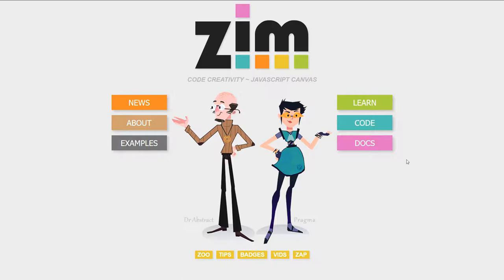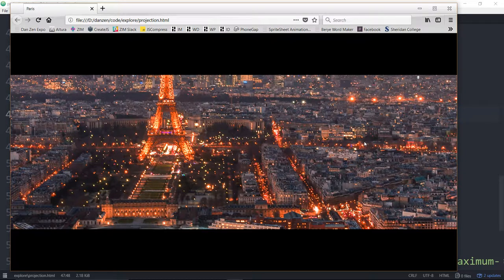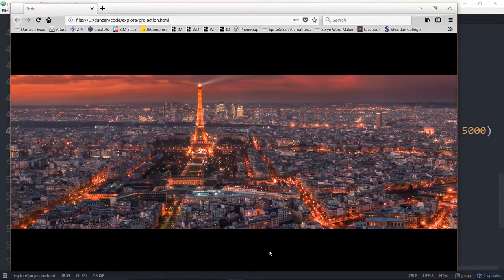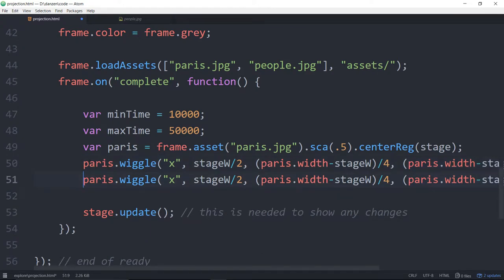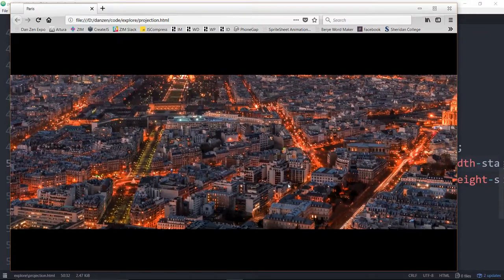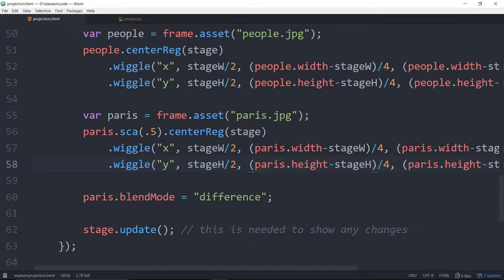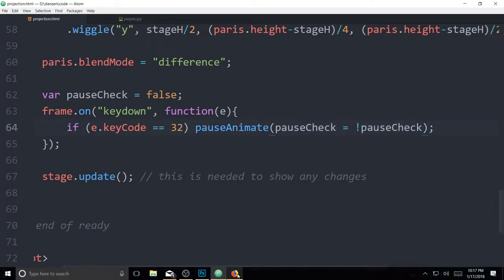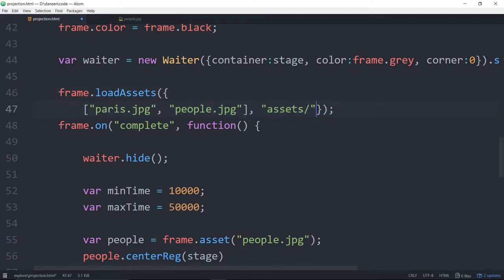ZIM Explore! 03. Light show!